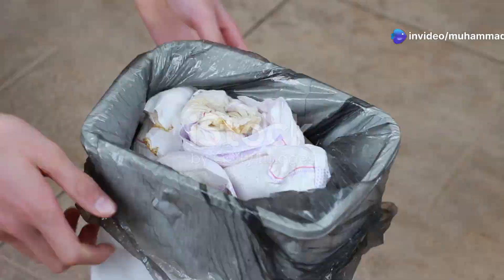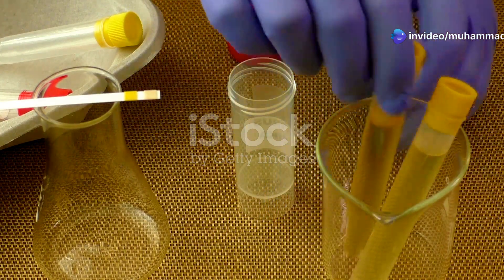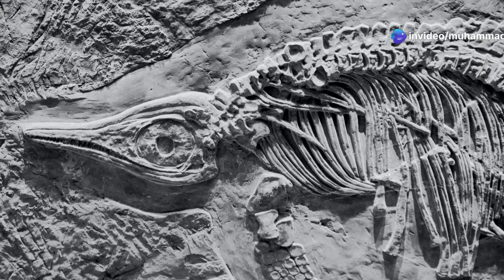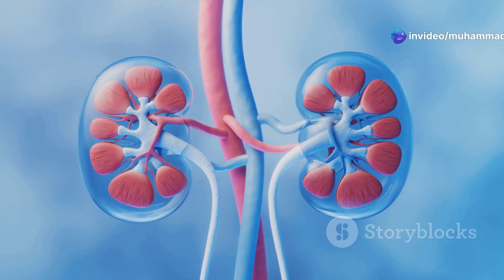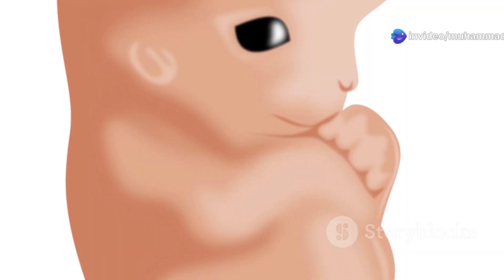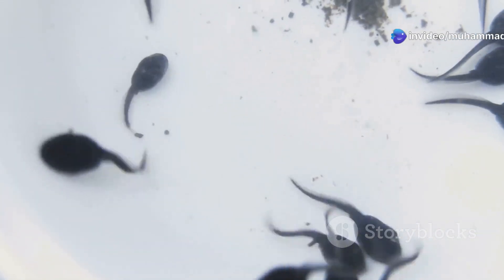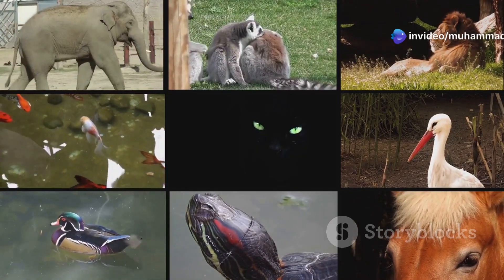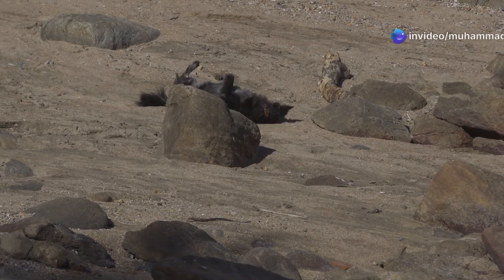Types of vertebrate kidneys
Types of Vertebrate Kidneys | Pronephros, Mesonephros & Metanephros Explained
Curious about how kidneys differ across vertebrate species? 🐟🦎🦅🐒 This video breaks down the three main types of vertebrate kidneys — pronephros, mesonephros, and metanephros — and how each is adapted to the animal's stage of development and environment.

🔍 Whether you're preparing for NEET, MCAT, or just love evolutionary biology, this is your one-stop guide to understanding:
✔ The structure and function of pronephros (earliest kidney)
✔ The transitional mesonephros in fish, amphibians, and embryos
✔ The advanced metanephros in reptiles, birds, and mammals
✔ Evolutionary and embryological significance
✔ Comparative anatomy and adaptive features

🎥 Clear diagrams, real-life examples, and simplified concepts to help you master the topic in minutes!

📌 Ideal for students of zoology, medicine, and competitive exams.